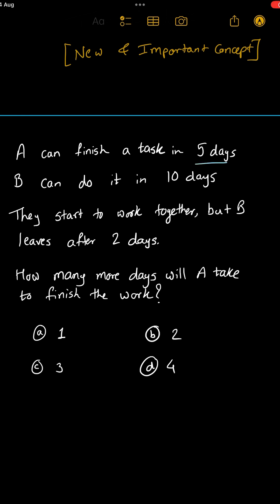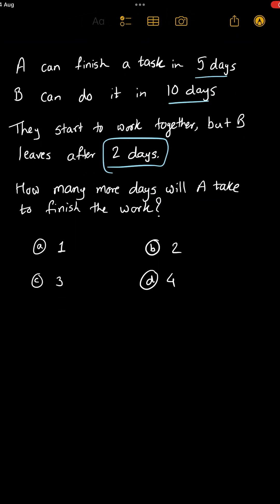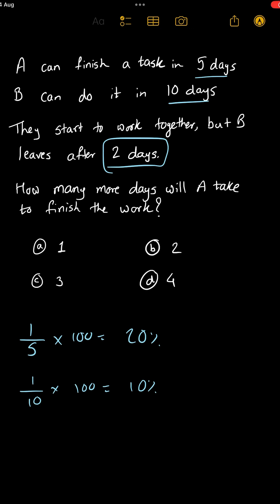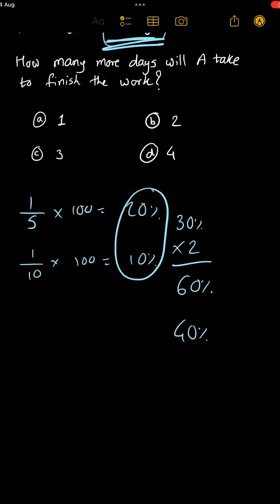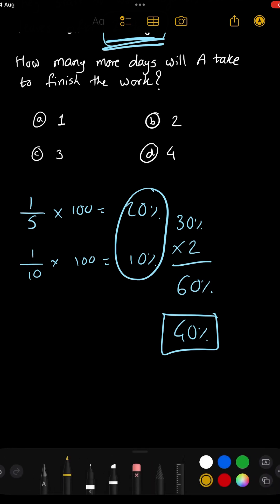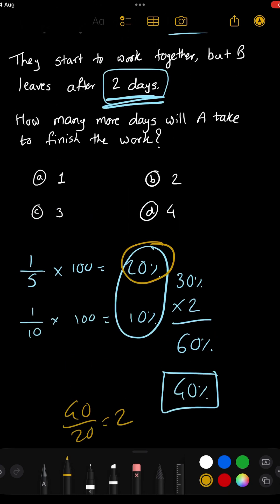45. NEW CONCEPT NOT IN MODULE - Chapter 1 Proportions | Time and Work | CA Foundation